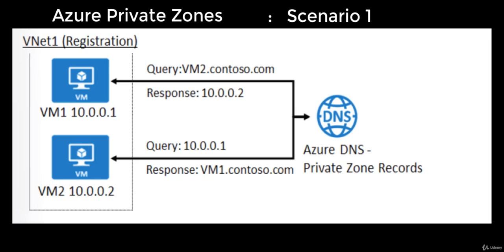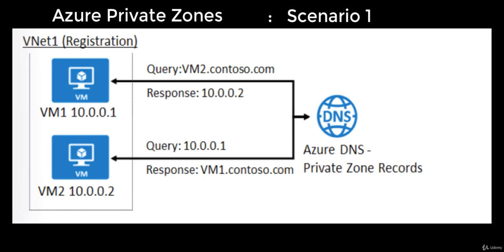86 Private Zone Scenario I - AZ-104 Microsoft Azure Administrator - Full Course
86 Private Zone   Scenario I - AZ-104 Microsoft Azure Administrator -  Full Course